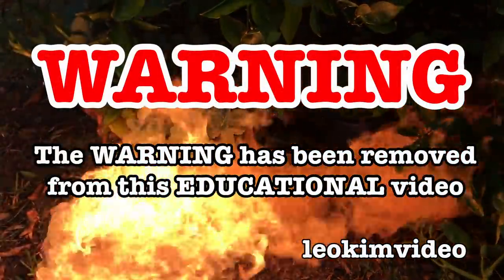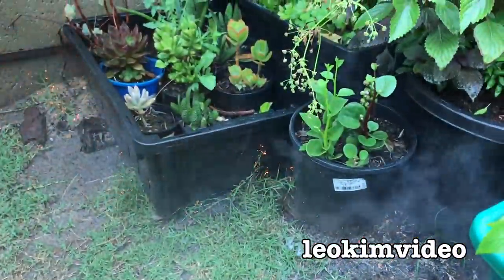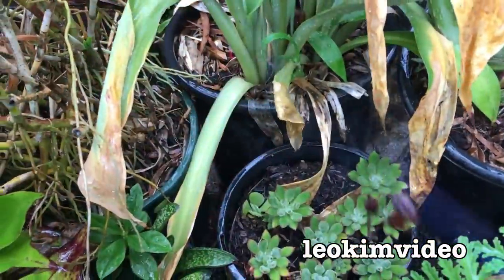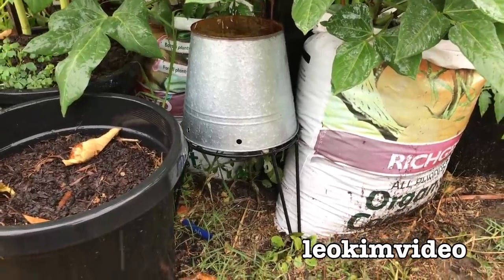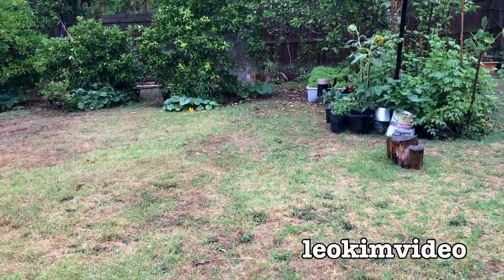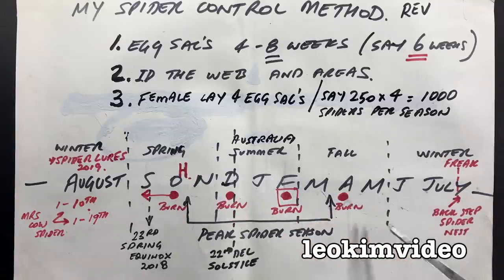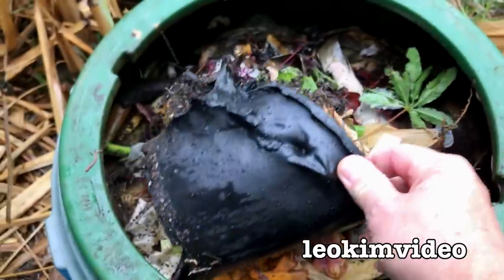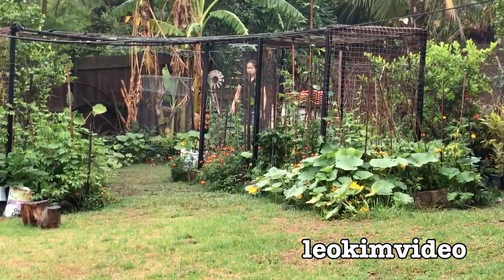Redback Spider Flamethrower & Rain Roundup Look What Happens When I Can't Burn EDUCATIONAL VIDEO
Finally heavy rains allow me to do my Redback Spider control method with a flamethrower. Because of the total fire bans and drought conditions I was only able to do the monkey tool spider removal back in early November 2019. This Summer I missed some important burns it's allowed a very sneaky Redback spider to have a well established spider nest with multiple spider egg sacs. Investigating the egg sacs will establish a time frame of the spider's activity. If I was able to use the flamethrower back in November this spider nest would never had an opportunity to be established.  Redback spiders are deadly pest's in the garden, they breed up in huge numbers and can be very difficult to control. In one spider season one Female Redback spider can easily generate 5 spider egg sacs and over 1000 Redback spiderlings. Understanding their web structure and prefered habitats is key to knowing where to find these nocturnal spiders. I like the flamethrower method because it is chemical free, fast and takes out spiders, spider nests and spiderlings. And best of all the spiders can then be fed to the ant's in the garden. So it's environmentally friendly.